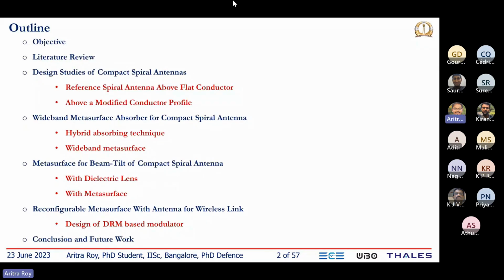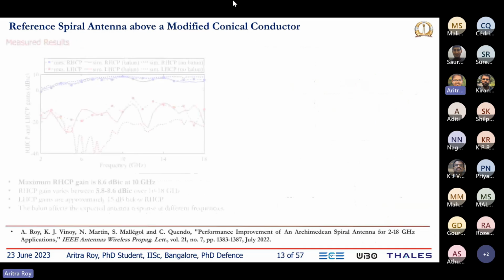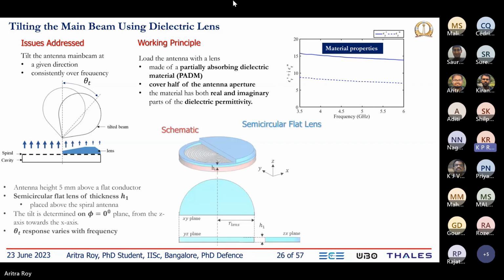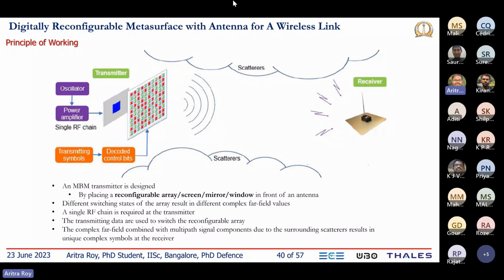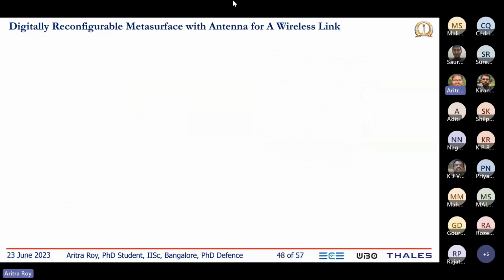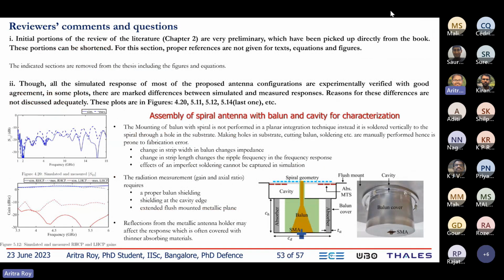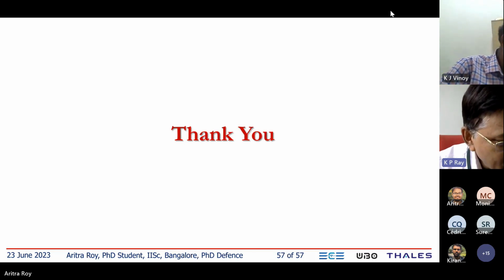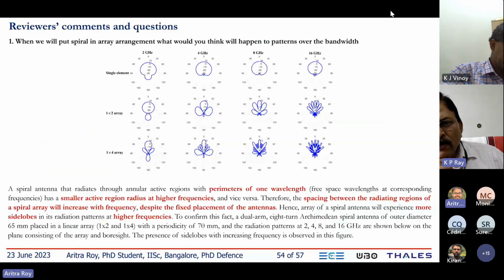PhD Defense by Aritra Roy on 23/06/2023 (uncut)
Student Aritra Roy (PhD Student, ECE , IISc, Bangalore) 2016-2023
Supervisor Prof. KJ Vinoy
Co-supervisor Prof. Cedric Quendo
Examiner Prof. KP Ray and Prof. Amit Mehta